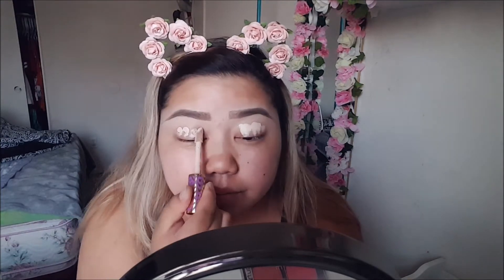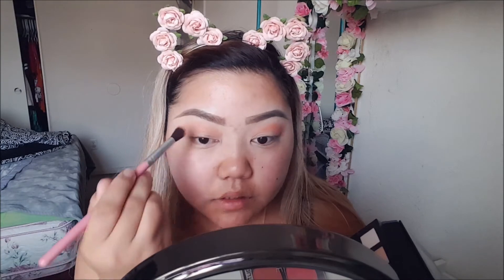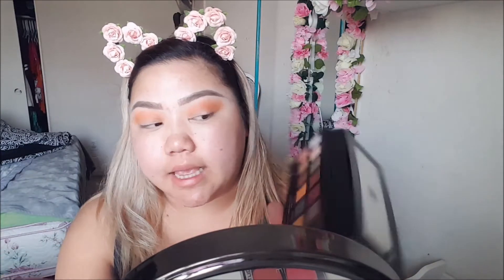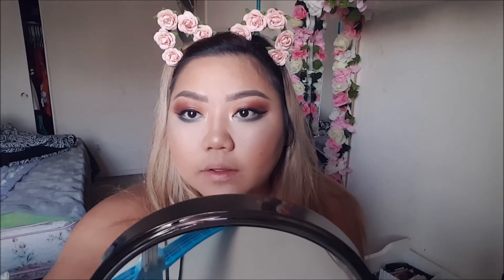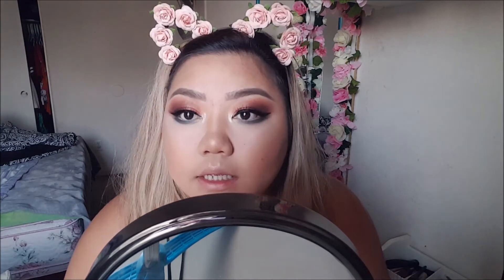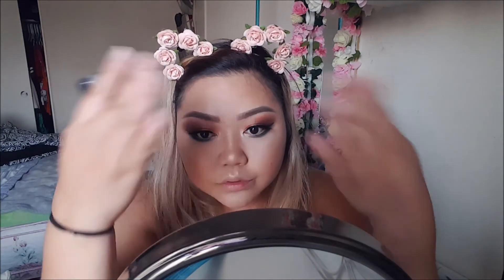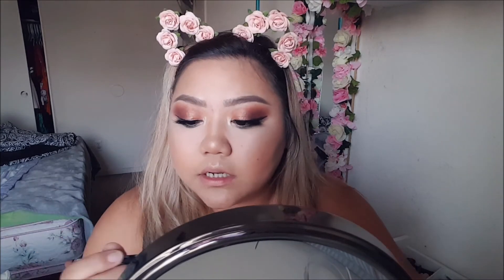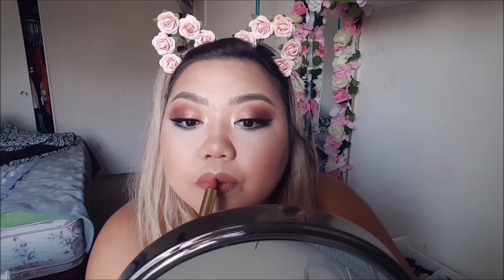Subculture Palette Review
PRODUCTS USED:

Brows:
-Nyx brow pencil "blonde"
-Rimmel brow this way brow gel

Eyes:
-Anastasia Beverley Hills Subculture Palette
-Urban Decay Naked Heat
-WNW h20 proof liquid liner
-Rimmel London Exaggerate Eyeliner
-Rimmel Scandal Eyes Eyeliner "Nude"
-Luxe lashes "opulent"
-Covergirl Lash Blash Mascara

FACE:
-Clinique dramatically moisturizing moisturizer
-Laura Mercier flawless fusion ultra long wear foundation "3n1 Buff"
-WNW contour stick "call me maple"
-Tarte Tarteist Pro Glow to Go "burst"
-beauty treats matte blush palette

LIPS:
-nyx lip liner shade "nude truffle"
-Tarte lip sculptor shade "VIP"